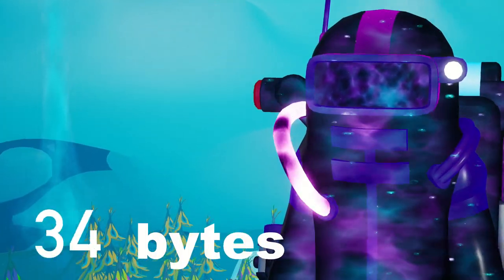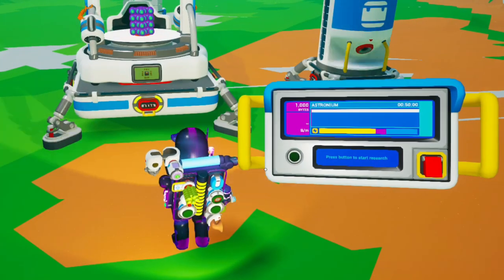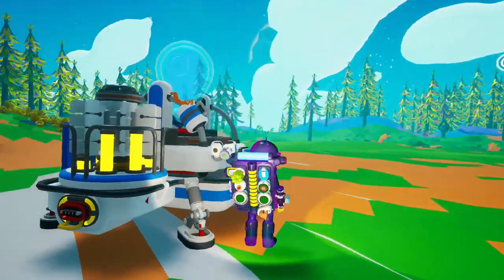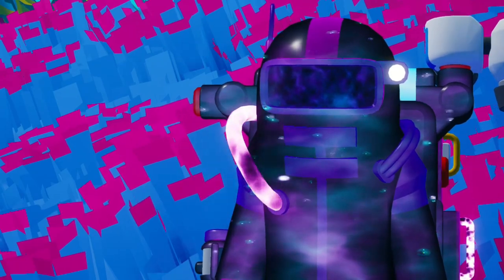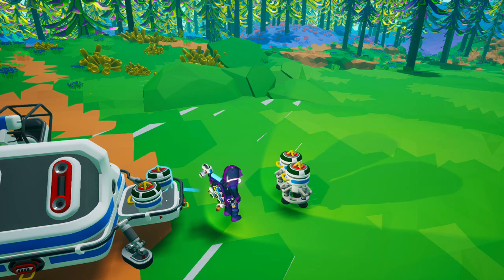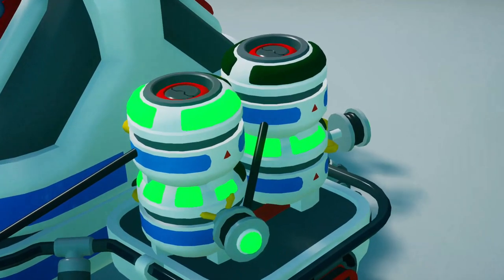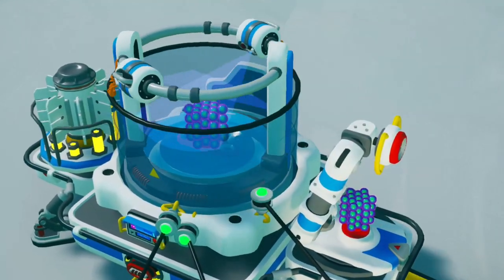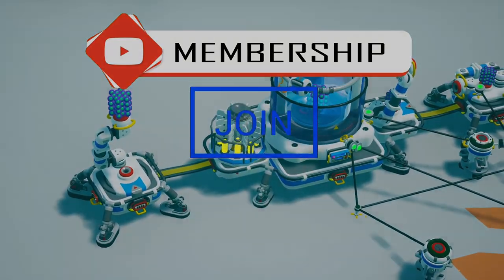Astroneer INFINITE BYTES auto farm to unlock all items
Real fully automated INFINITE farm for BYTES. Watch this video to create your unlimited byte farm in Astroneer with just a few elements. Expand it to multiply your income and become (bytes) rich in no time.

No problem getting tons of bytes if you know how to make a farm that will keep on producing them and is never going to stop. Bytes are very important in Astroneer because they allow you to unlock items in the game. No byte, no party! Make bytes as fast as a blitz. Tips and tricks 2021 アストロニーア

ASTRONEER PS4

SSD M2

SSD 1

SSD 2

マルチプレイ ไทย 멀티 アストロニーア
MORE ABOUT ASTRONEER (from Steam): Explore and reshape distant worlds! Astroneer is set during the 25th century Intergalactic Age of Discovery, where Astroneers explore the frontiers of outer space, risking their lives in harsh environments to unearth rare discoveries and unlock the mysteries of the universe.In this space sandbox adventure, players can work together to build custom bases above or below ground, create vehicles to explore a vast solar system, and use terrain to create anything they can imagine. A player’s creativity and ingenuity are the key to thriving on exciting planetary adventures! In Astroneer you can:Reshape the ground under your feet as though it were made of clay.In Astroneer, players use their deform tool to dig, collect, shape and build anything they wish. Use this ability to dig to the center of the planet, build a ramp into the sky, or make megaliths just by using terrain!Survive on and explore carefully crafted planets that can be entirely deformed and traversed.Each of those planets has unique and challenging surface and cave biomes that offer a multitude of challenges for players on their journey.Snap together components and objects to build bases and vehicles.Items that Astroneers craft and find in the world can all be snapped and connected together to create unique creations for any situation. Customize and decorate your bases, vehicles, and Astroneer.Play with friends in 4 player online drop-in/drop-out co-op.Astroneer is better with friends. Group up with other players and work together to create massive industrial bases or to create fun games in the extensive creative sandbox.Discover and uncover the mysteries of the solar system.Once Astroneers are ready, they may choose to attempt to understand and possibly harness the power behind mysterious structures found in the world. Peaceful sandbox open world videogame where you can search and mine resources, smelt and craft them into useful tools to help you explore more planets of the universe. This game is dynamite! But let's try to stay grounded! アストロニーアLet's game it out Astroneer is a space-themed exploration and survival game developed by System Era. In Astroneer, players are tasked with exploring alien worlds during the 25th century's Intergalactic Age of Discovery, colonizing the worlds and unearthing rare treasures and discoveries.